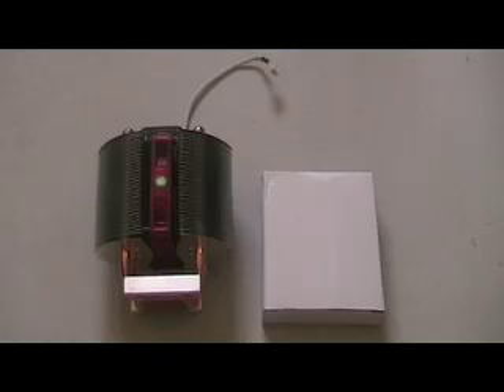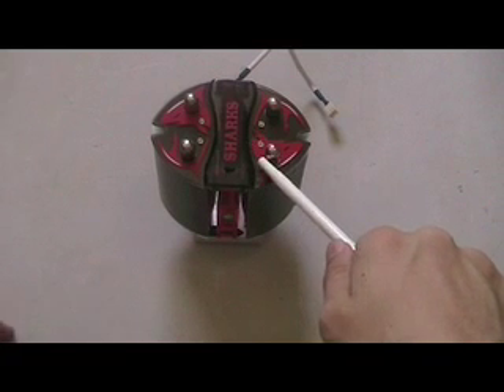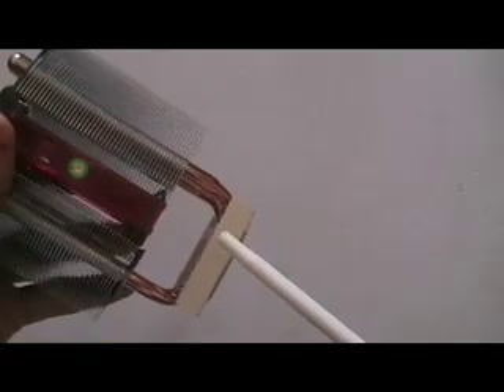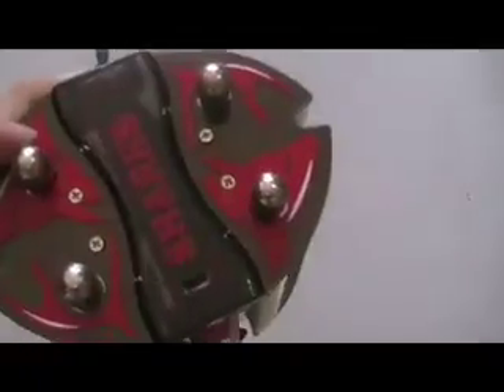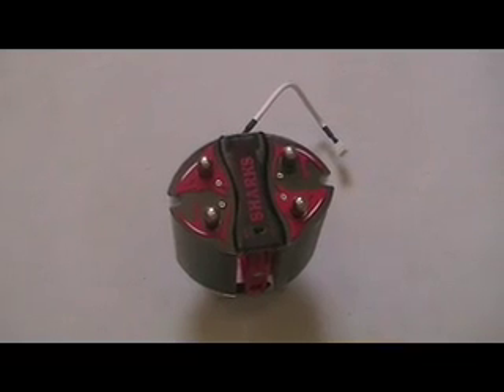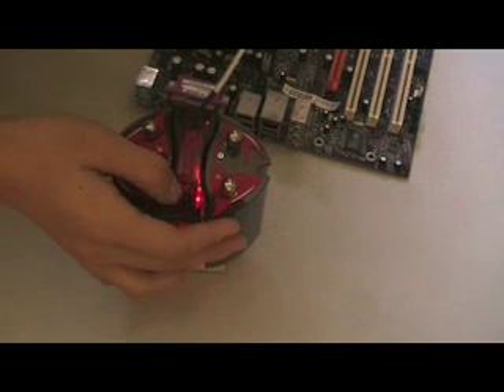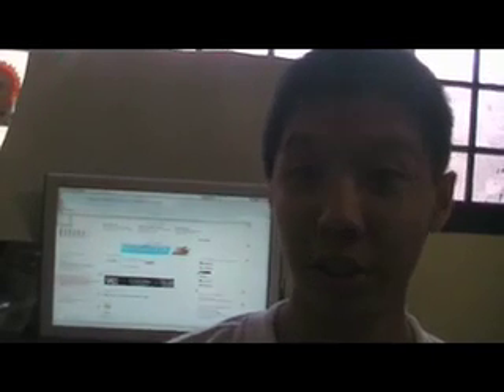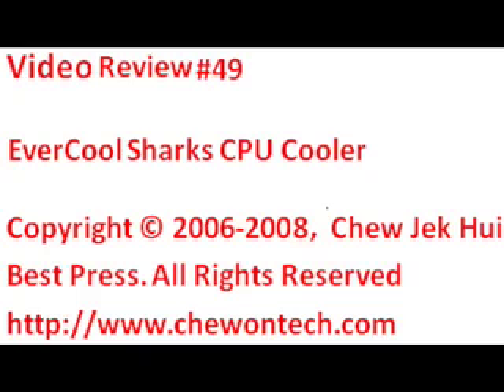EverCool Sharks CPU Cooler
This CPU Cooler has a function for you to choose between two modes of overclocking or silent. But the fan is quite noisy for the overclocking mode. Editor's Choice Rating|ChewOnTech